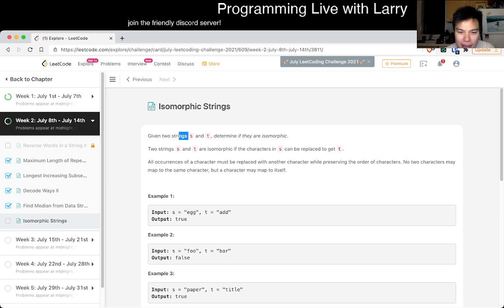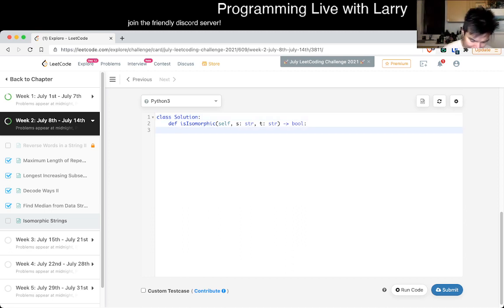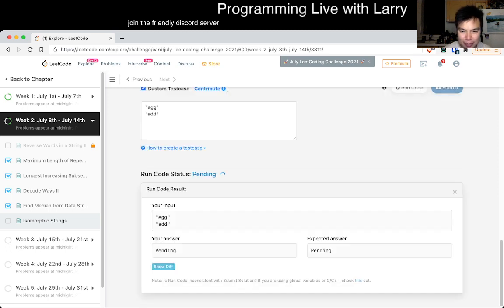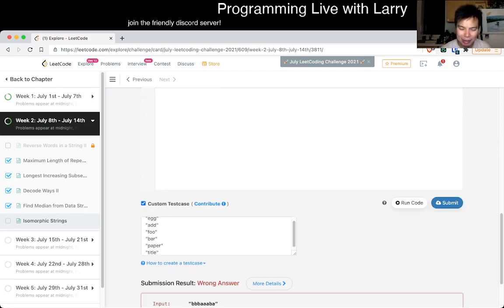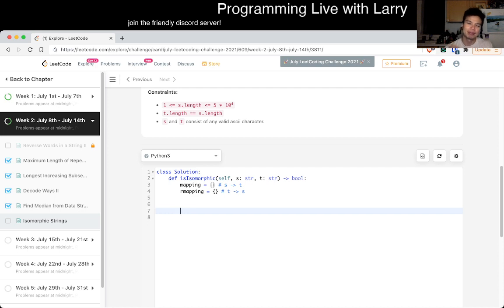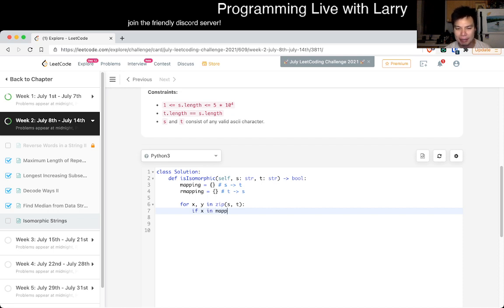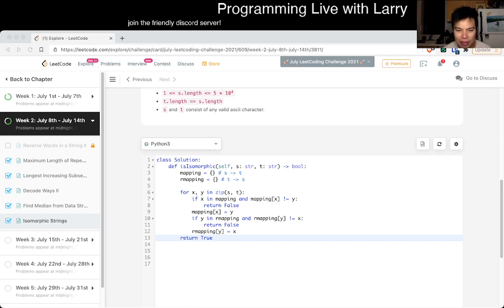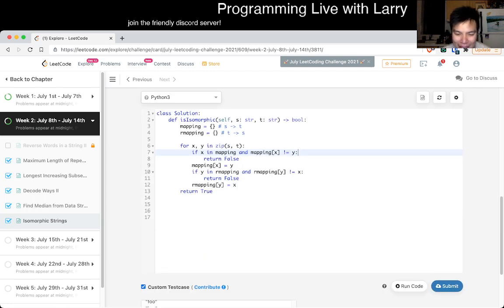Daily Leetcode #468: Jul 12, 2021 - 205. Isomorphic Strings